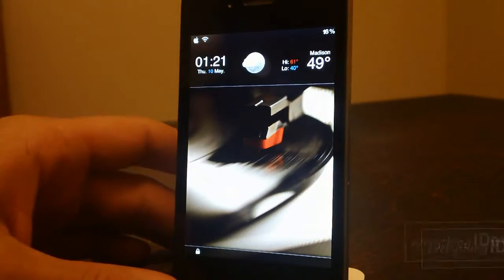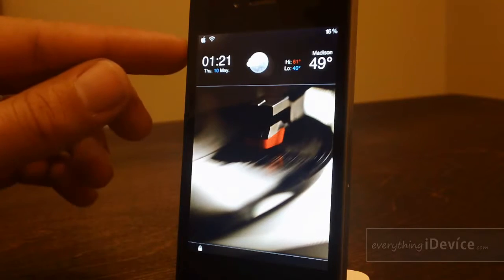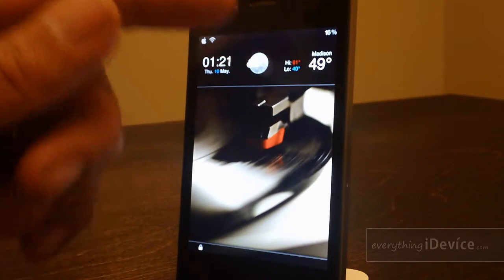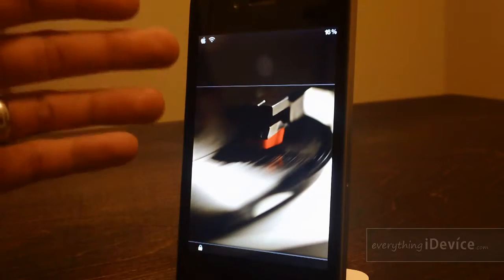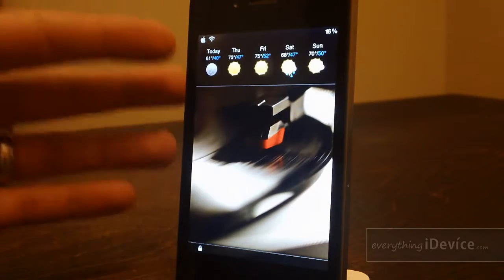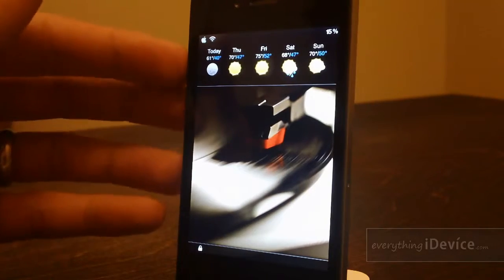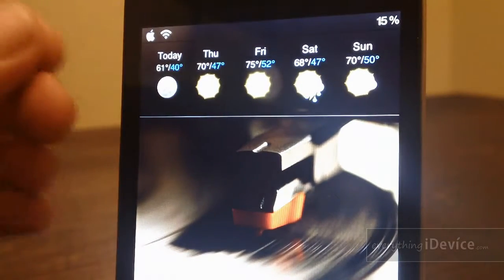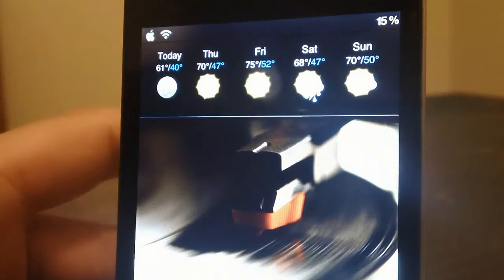LS Forecast Touch FREE Weather Widget Winterboard Theme From Cydia